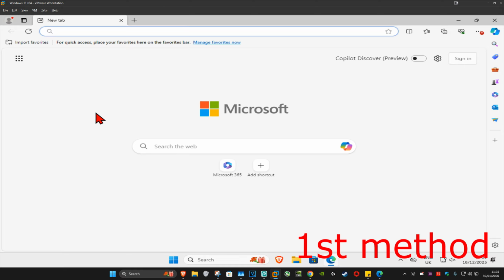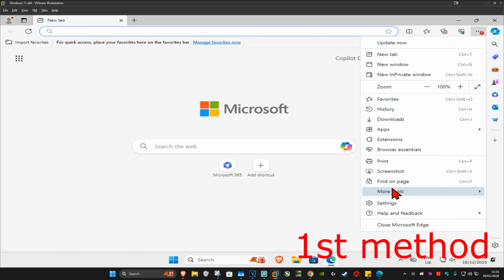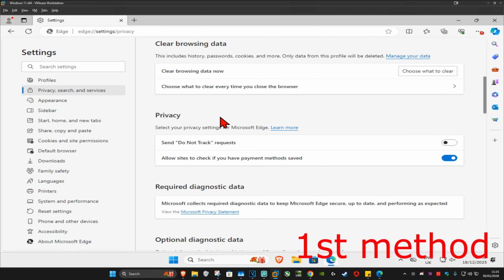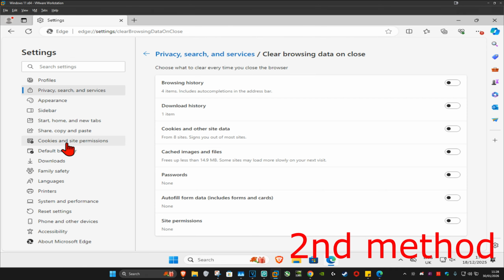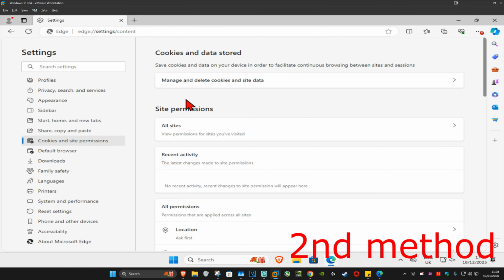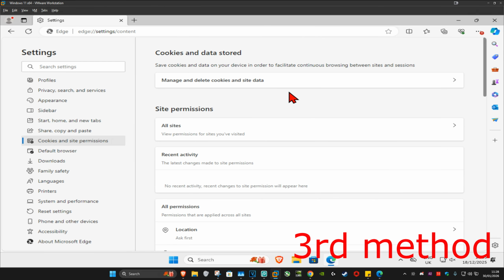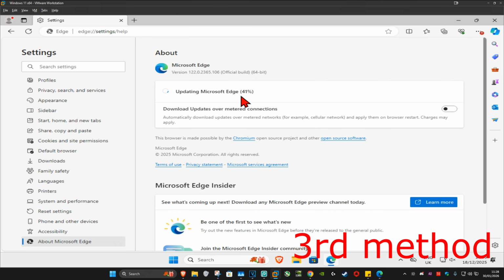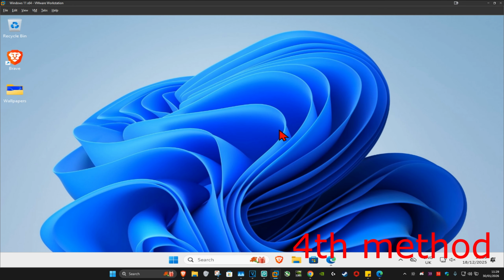How To Fix Microsoft Edge Keeps Logging Me Out Of Websites in Windows 11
In this tutorial, I’ll show you how to fix Microsoft Edge repeatedly logging you out of websites in Windows 11. This issue usually occurs due to corrupted cookies, browser cache problems, or incorrect site permissions.

Issues addressed in this tutorial:
microsoft edge keeps logging me out of websites windows 11 fix
edge browser signs out automatically windows 10 solution
clear cookies and cache to fix edge login issues
adjust site permissions to prevent repeated logouts
troubleshoot microsoft edge session problems pc